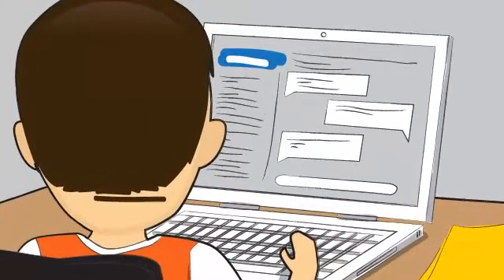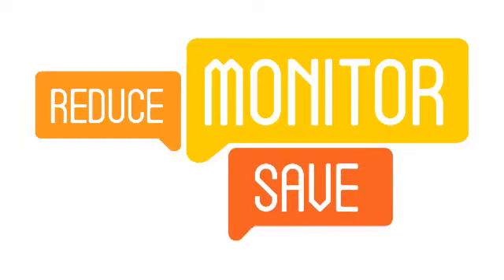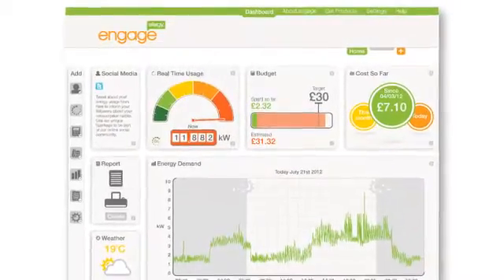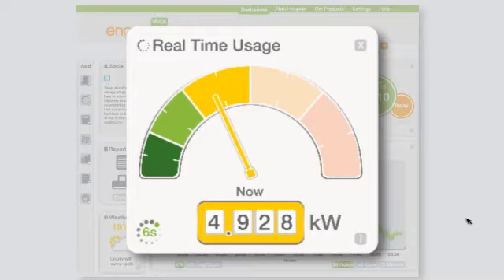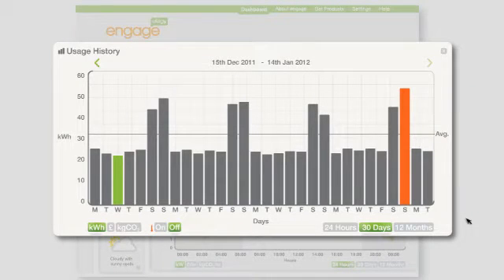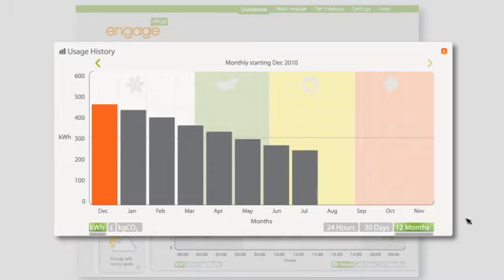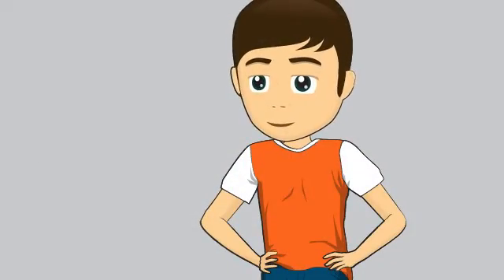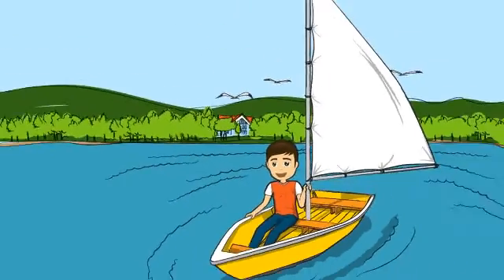How the Efergy Energy monitor works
Monitor your Home energy consumption and solar production from anywhere in the world